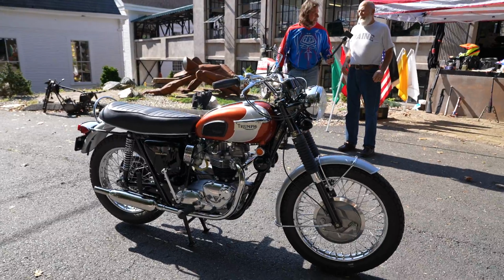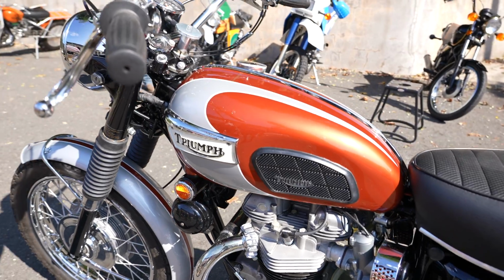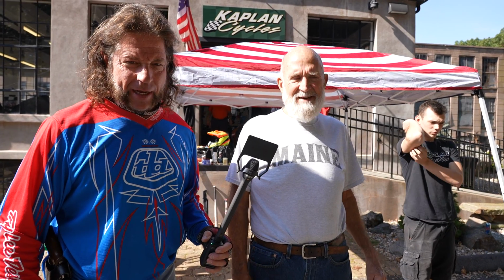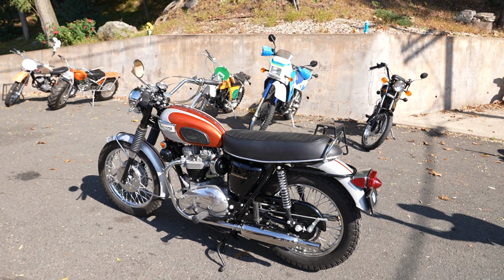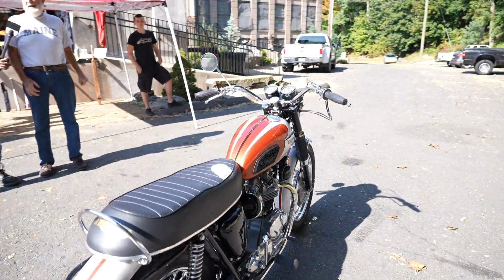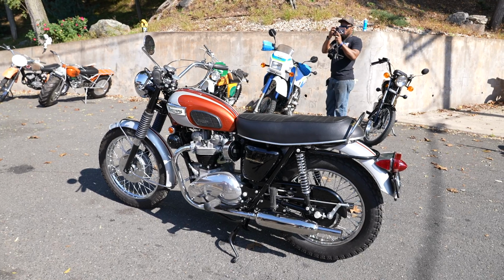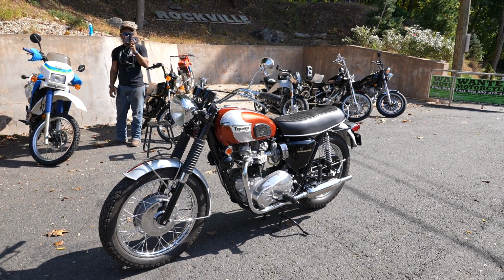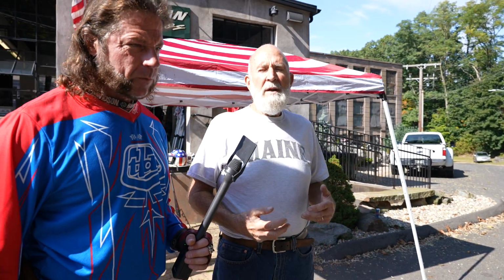WORLDS FINEST 1969 Triumph Bonneville RESTORATION BY TED SMITH